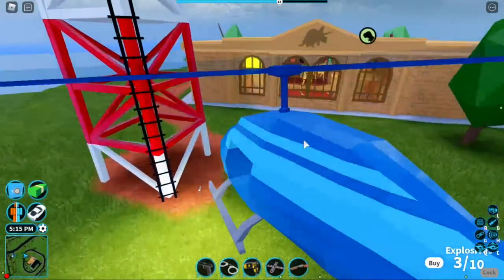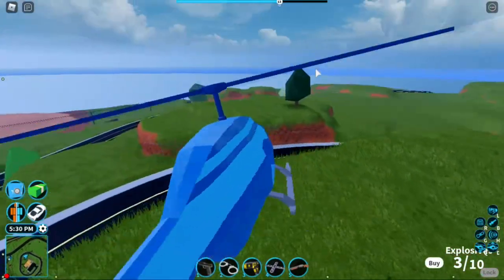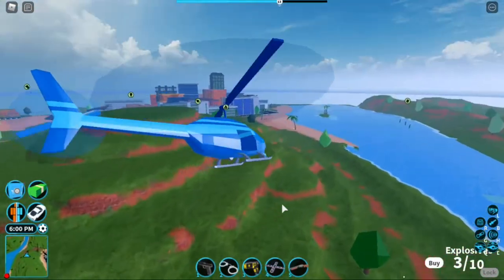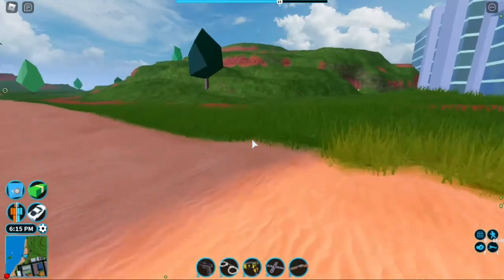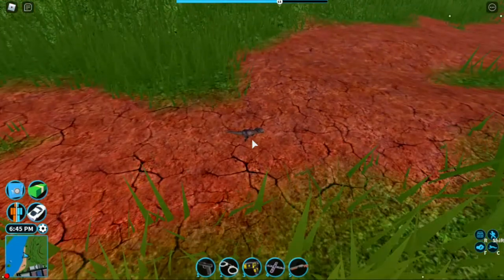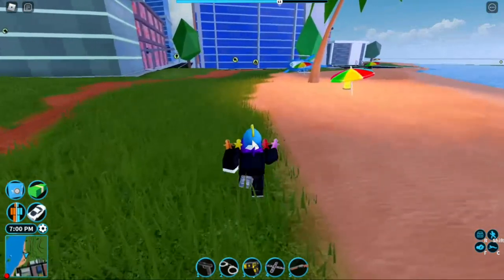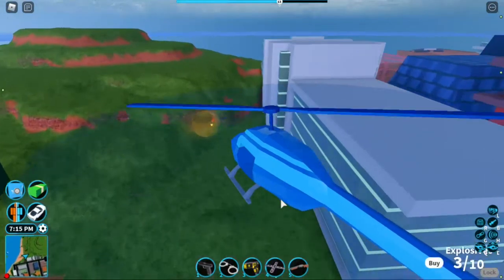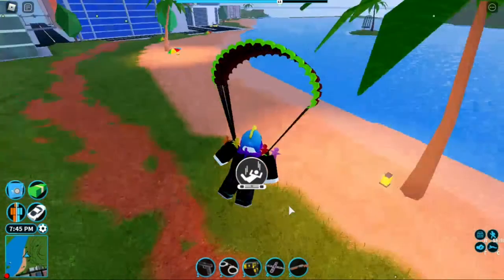NEW SECRET EASTER EGG FOUND IN JAILBREAK!! (Dinosaur Invasion?)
I've found a new easter egg in Jailbreak!!! What could this mean..